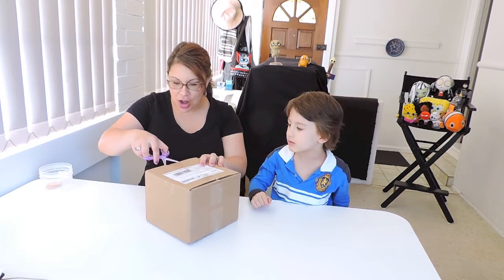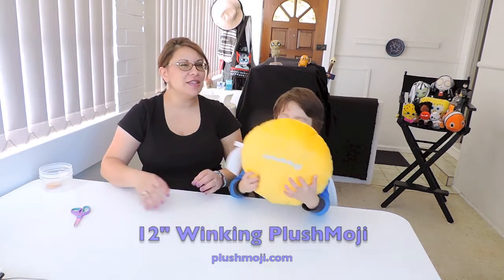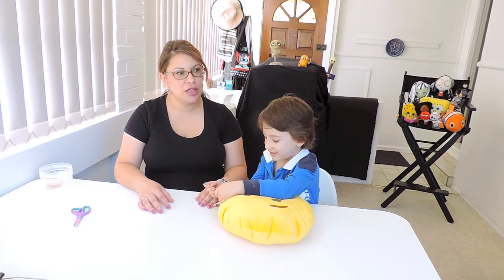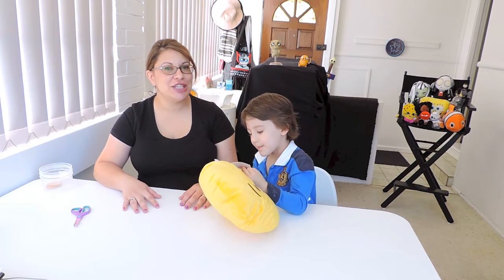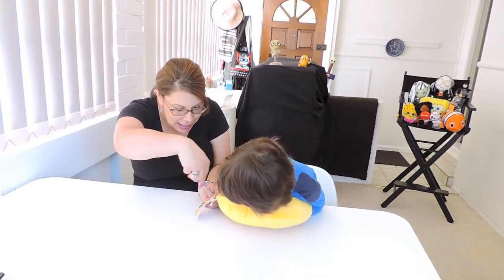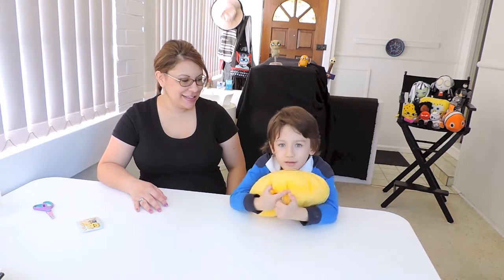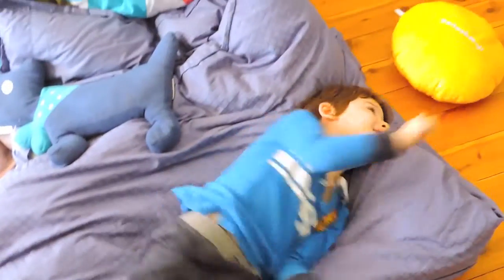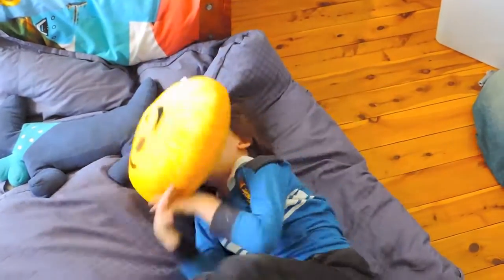PlushMoji Pillow Unboxing (So huggable!)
Hi All, Check out the awesome pillow we got sent from PlushMoji!